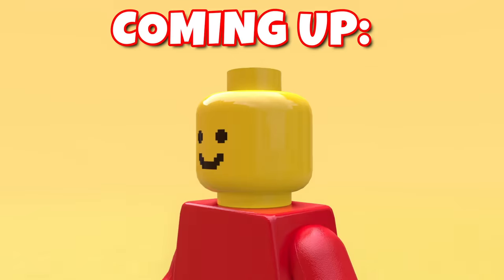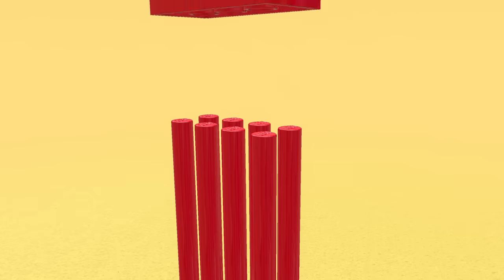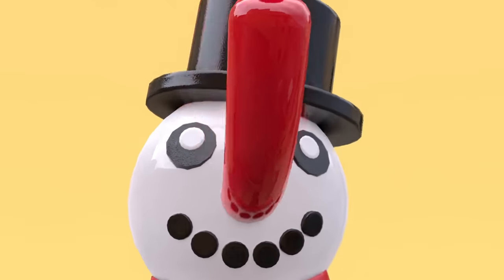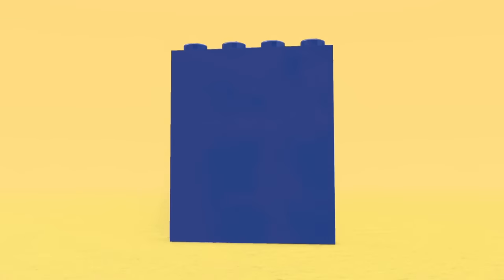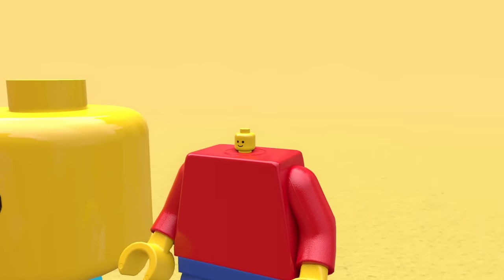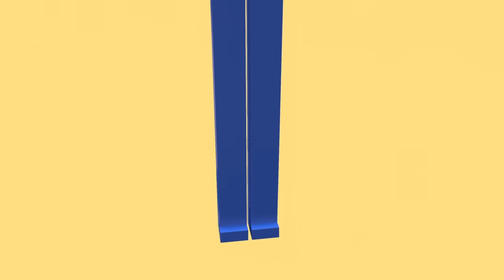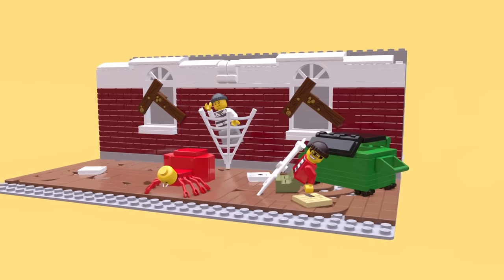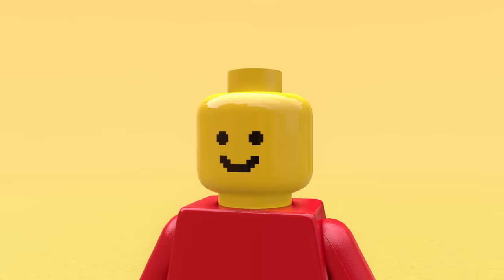LEGO but everything is CURSED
yo so in this video we're gonna go on a crazy adventure and invent never seen before cursed lego minifigs and bricks, which one was your favourite?

gj you made it to the bottom of the description ;)